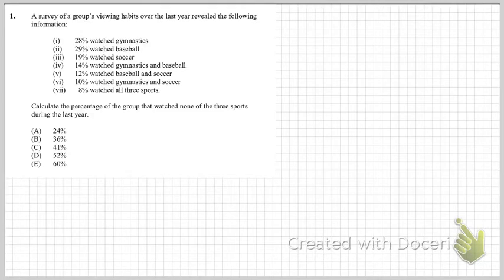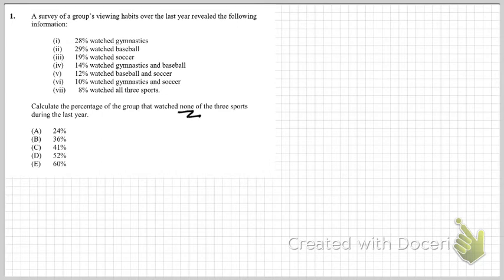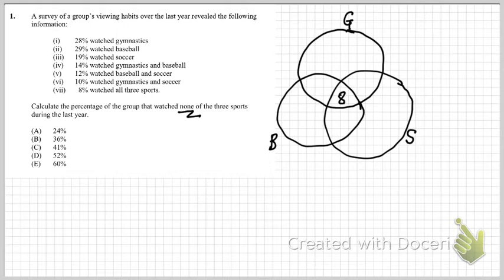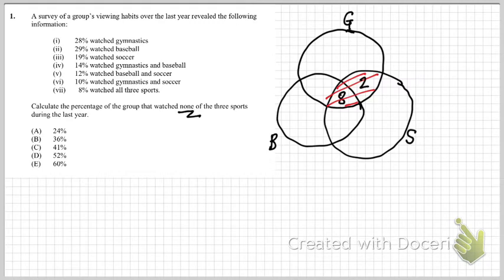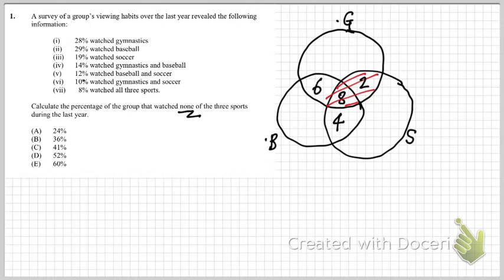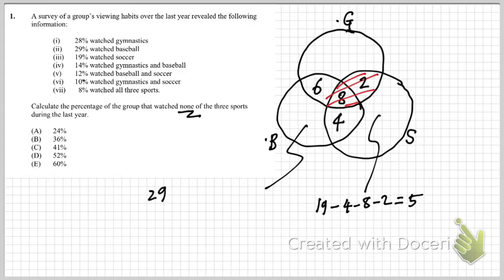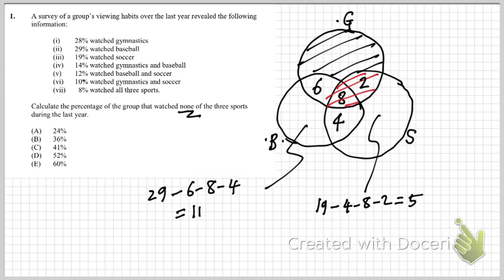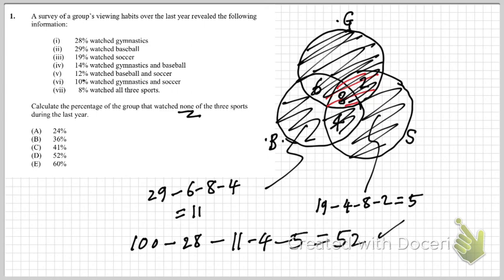SOA Exam P: Probability - Sample Question #1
Society of Actuaries Exam P: Probability Sample Question #1